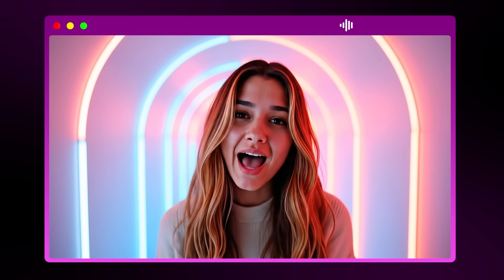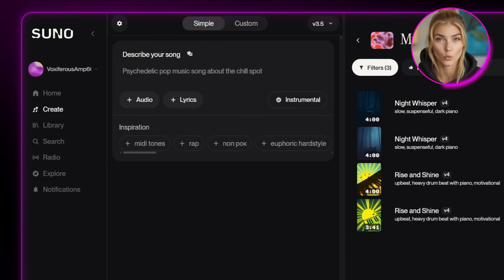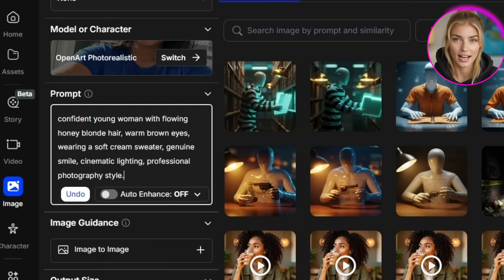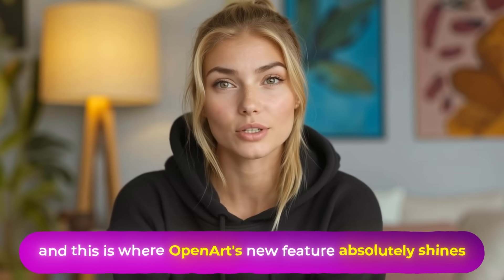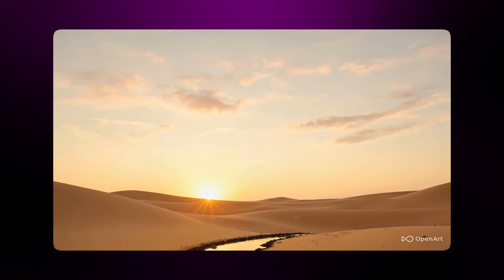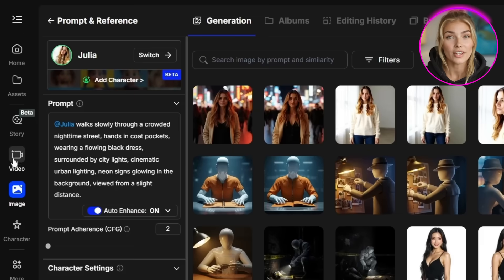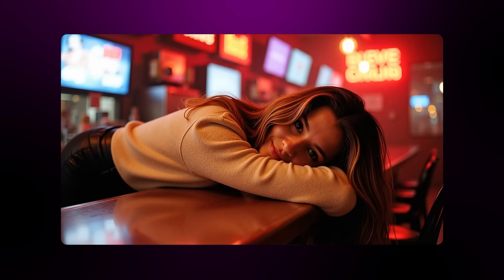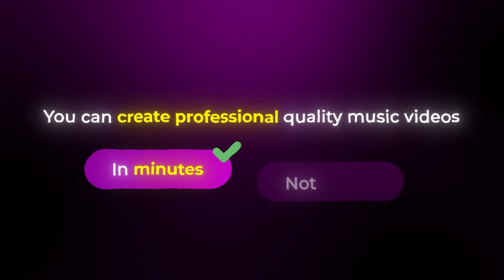How I Make AI MUSIC VIDEOS for SUNO AI Songs (Beginner & Advanced)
OMG. It's 2025, AI music video generators have arrived and people love them! In this tutorial I'll walk you through how you can make your own music videos for songs you made with AI or even real music. This applies to Suno AI music or any other tool you use as well by the way.

work with me: isa (at) mediaflow.group